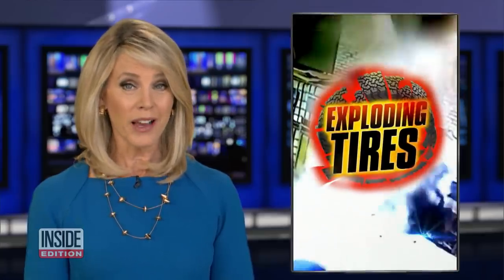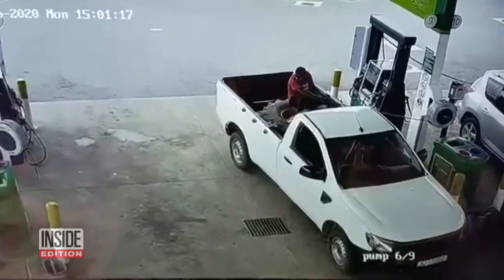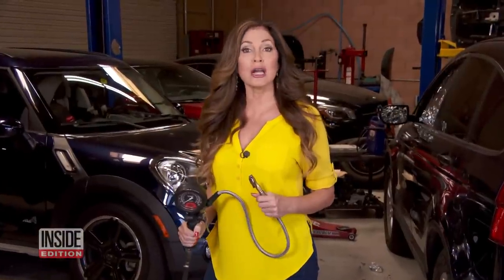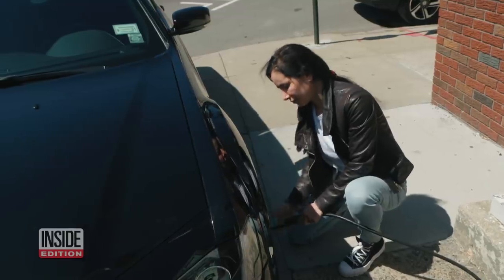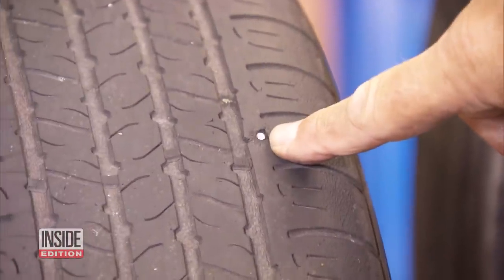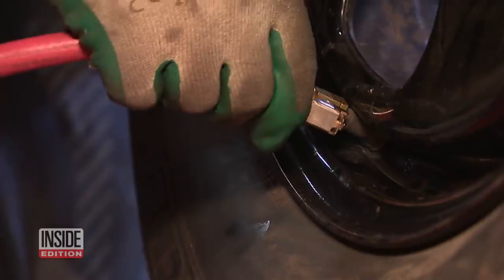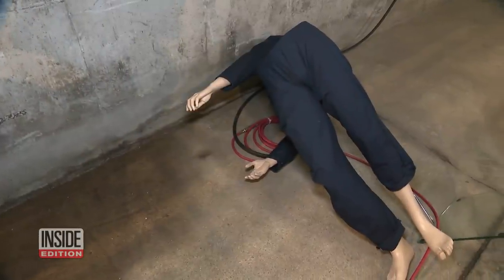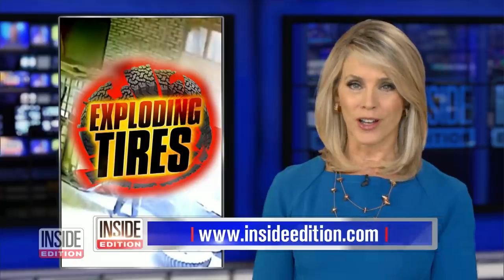Tires Can Explode While Being Refilled if Not Maintained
The next time your tire goes flat, you might want to proceed with caution if you're filling it with air. It’s a rare occurrence, but under certain circumstances, a car tire can suddenly explode, leading to devastating consequences. Every year, dozens of people are seriously injured, or in some instances, killed, while filling their tires with air. Adam Sproul, 28, suffered a traumatic brain injury and his friend was killed when they were putting air in a tire at a New Hampshire repair shop.